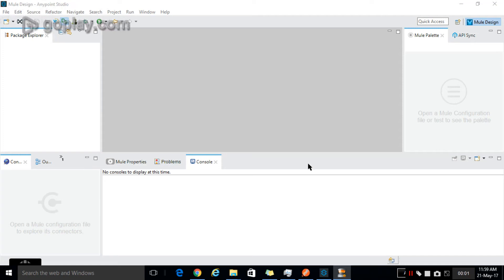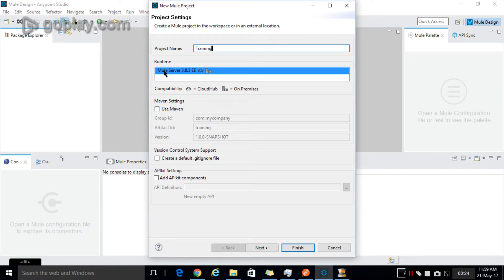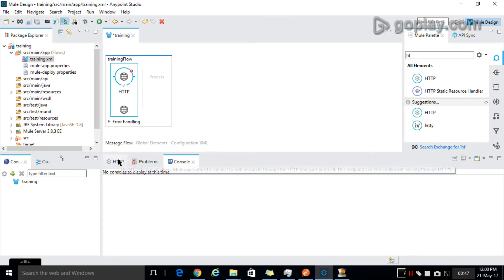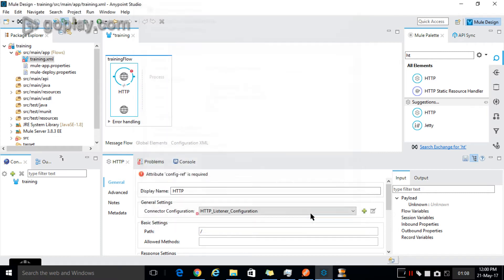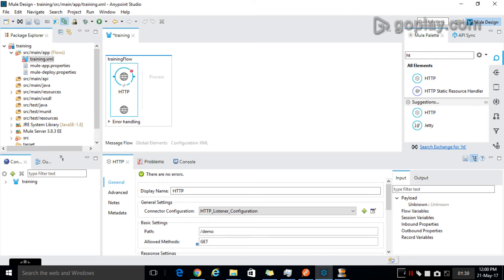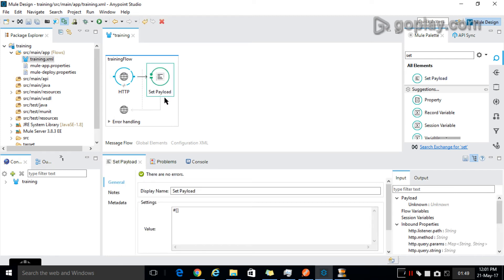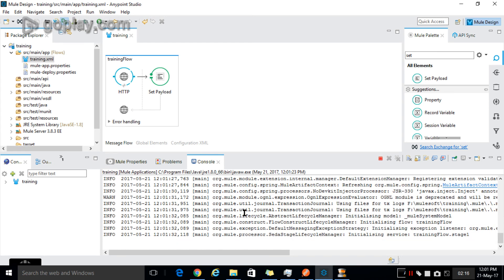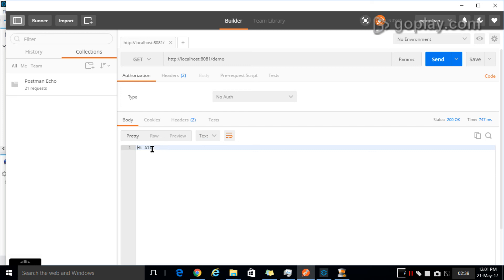Mulesoft training | Mule ESB tutorial for beginners 2017 - 1 mulesoft project using anypoint studio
create a simple project using Anypoint studio and Postman